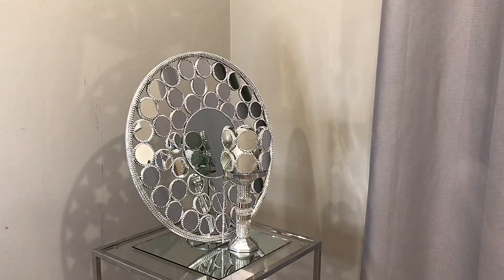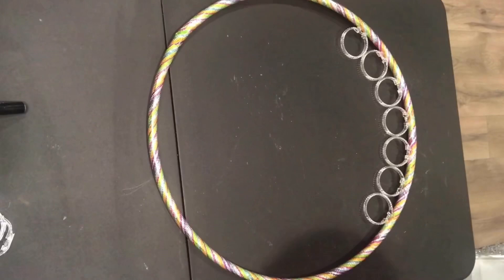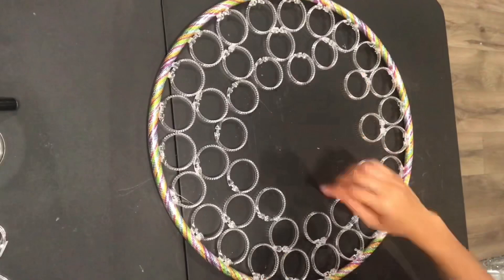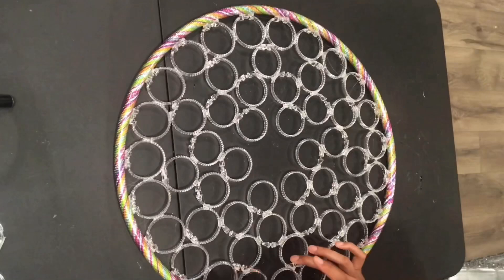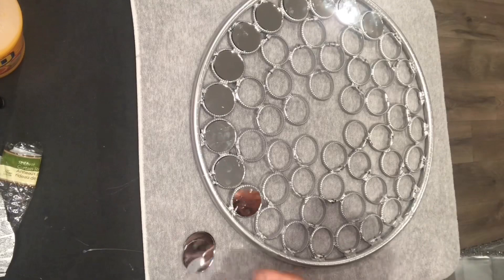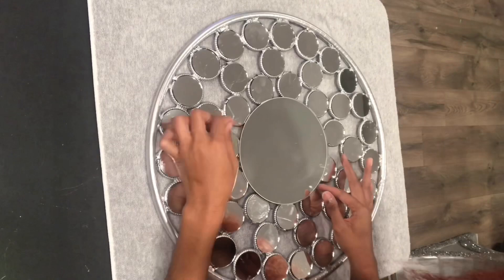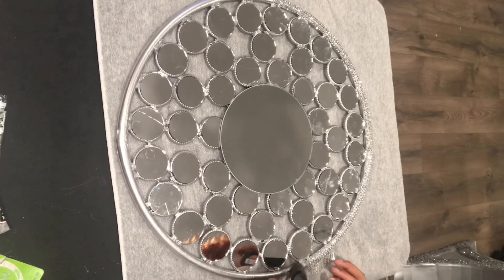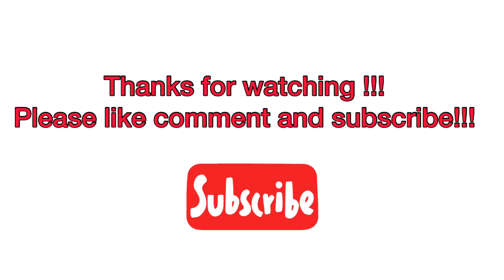DIY DECOR| SHOWER CURTAIN RING DECOR| DOLLAR TREE DIY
You’ll need:
4 packs of shower curtain rings
8 inch mirror
Circle mirrors
1 hula hoop
Spray paint
Bling wrap
E6000
Hot glue